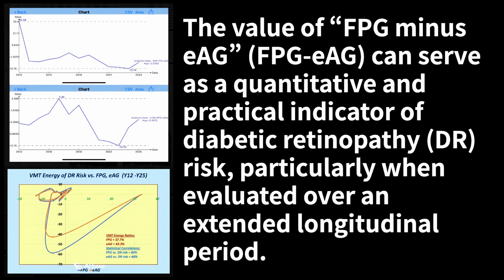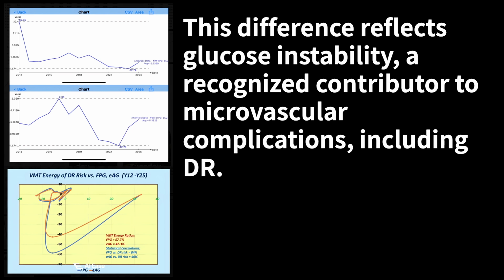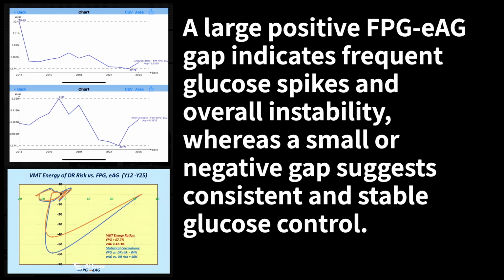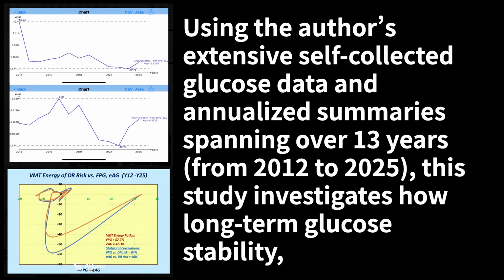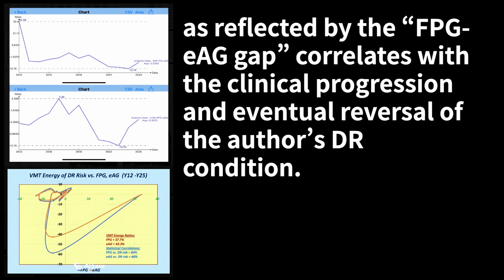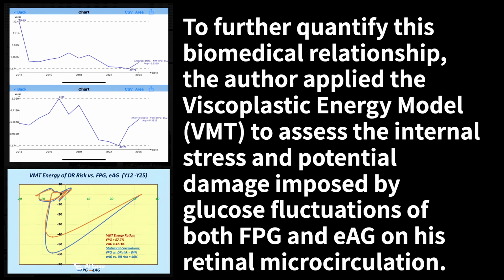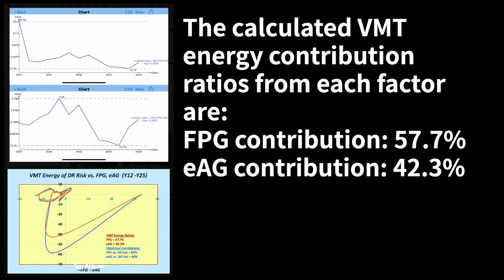Using FPG - eAG Difference as a Longitudinal Indicator of Diabetic Retinopathy Risk (No. 1244)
Using FPG - eAG Difference as a Longitudinal Indicator of Diabetic Retinopathy Risk
(No. 1244, VMT #627, 4/11/2025)

eclaireMD Foundation

Category: Diabetes Complications

Abstract

The value of “FPG minus eAG” (FPG-eAG) can serve as a quantitative and practical indicator of diabetic retinopathy (DR) risk, particularly when evaluated over an extended longitudinal period.  This difference reflects glucose instability, a recognized contributor to microvascular complications, including DR.

FPG (Fasting Plasma Glucose) represents a short-term glucose level measured at a single point in time, typically early in the morning before breakfast.  In contrast, eAG (Estimated Average Glucose) reflects the average daily glucose level, derived from HbA1c.  A large positive FPG-eAG gap indicates frequent glucose spikes and overall instability, whereas a small or negative gap suggests consistent and stable glucose control.

Using the author’s extensive self-collected glucose data and annualized summaries spanning over 13 years (from 2012 to 2025), this study investigates how long-term glucose stability, as reflected by the “FPG-eAG gap” correlates with the clinical progression and eventual reversal of the author’s DR condition.

According to Dr. Donna Lee, his ophthalmologist at Stanford Clinic, the author’s diabetic retinopathy began improving steadily from early 2014 and was fully resolved by April 2024.  This clinical recovery, although gradual, has been maintained for more than a decade without recurrence.  The decline and stabilization in the FPG-eAG gap closely parallels this improvement in his DR clinic status, suggesting a strong association between glucose stabilization and retinal health.

To further quantify this biomedical relationship, the author applied the Viscoplastic Energy Model (VMT) to assess the internal stress and potential damage imposed by glucose fluctuations of both FPG and eAG on his retinal microcirculation.  The calculated VMT energy contribution ratios from each factor are:

FPG contribution: 57.7%
eAG contribution: 42.3%

This analysis suggests that fasting glucose (FPG) exerts a slightly greater impact on his retinal stress load compared to long-term average glucose (eAG).  While postprandial glucose variability remains clinically relevant, elevated fasting glucose appears to be more influential in driving his long-term DR progression and risk.